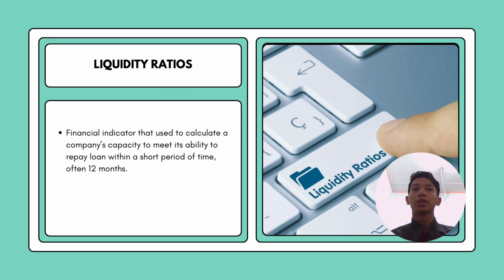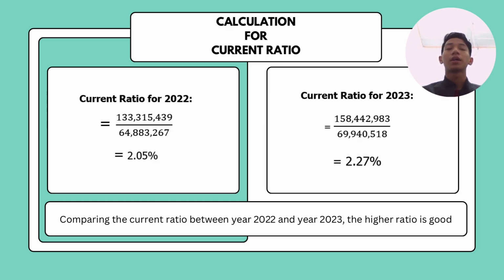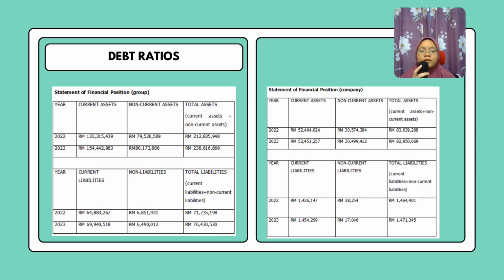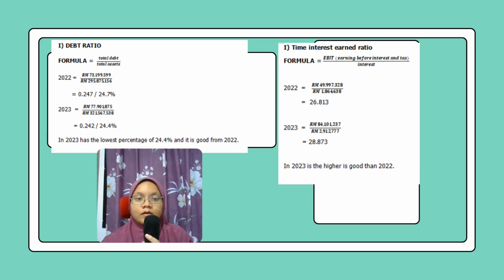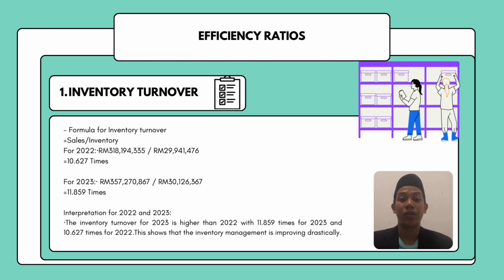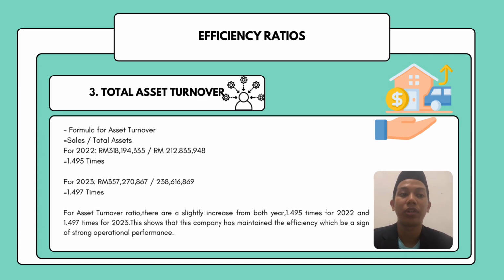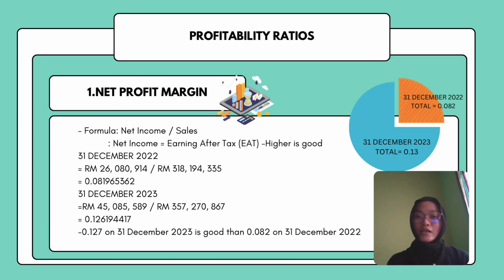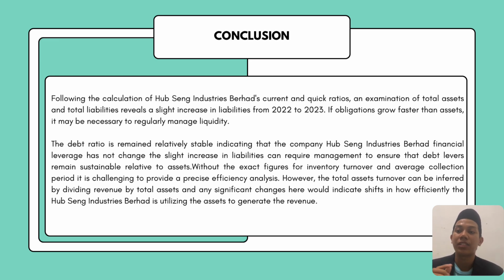FIN 2603 Assignments DEN 6B